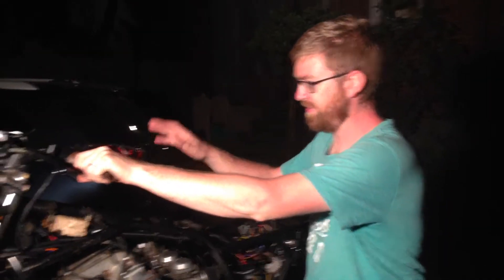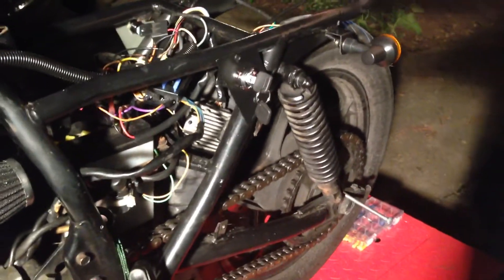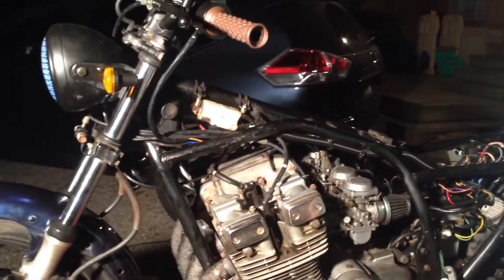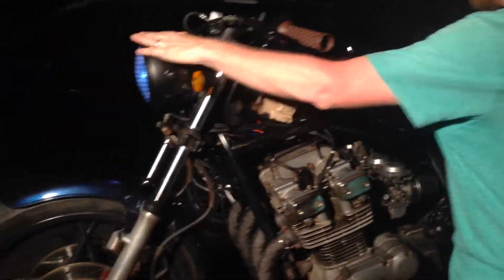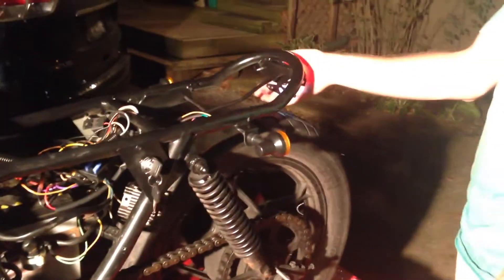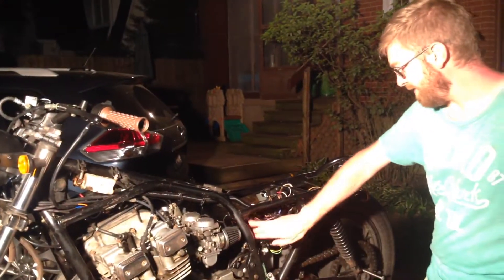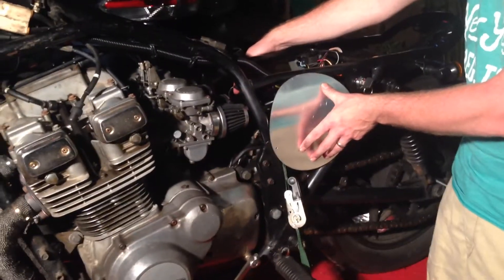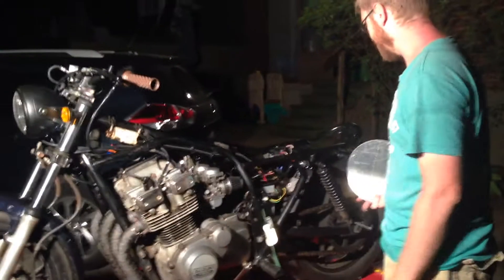Suzuki GS750 Project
Kendall's rebuild of his 1980 Suzuki GS750 part 1